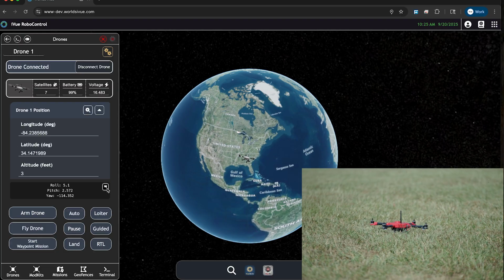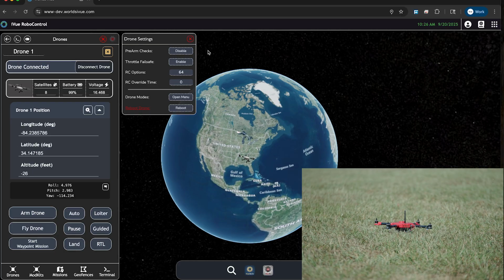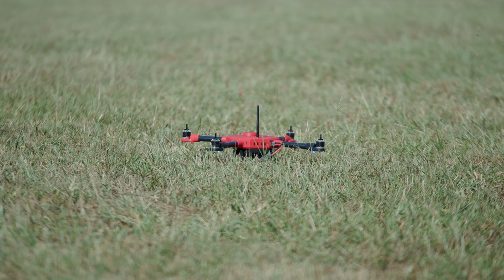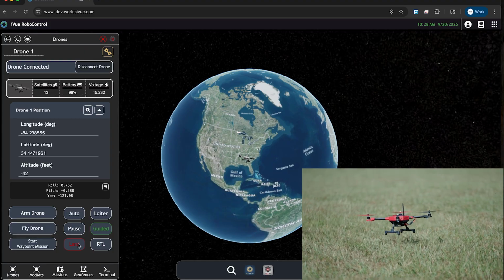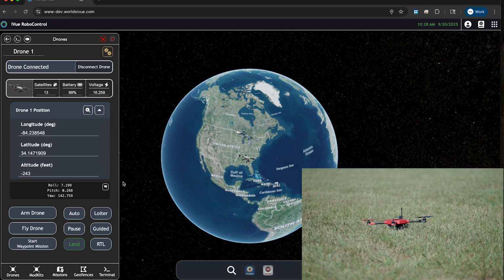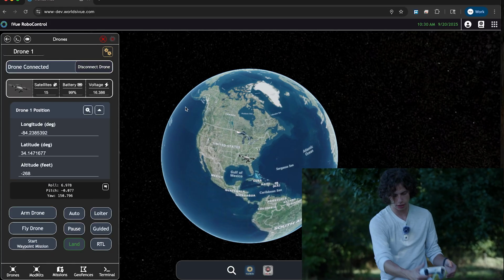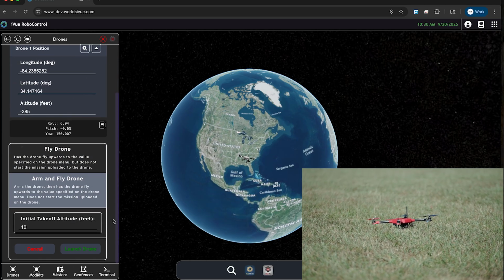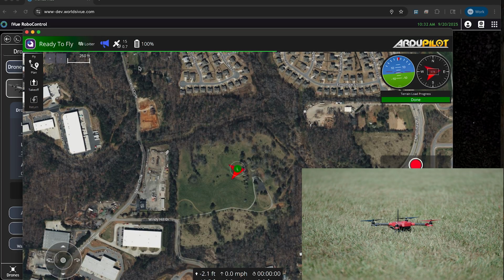Saturday in the Drone Park - Develop Air Flight Test w/ QGroundControl & iVue RoboControl (iVue RC)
iVue Robotics Founder, Jacob Andrews, is at the drone park for more testing. Seemingly, the parameters set for the mLRS radio(s) are causing Develop Air to continuously rotate/yaw in flight within both iVue RC as well as QGC.

Develop Air is available to buy or build DIY at ivuerobotics.com.